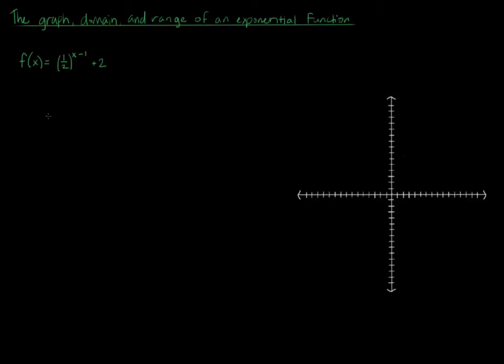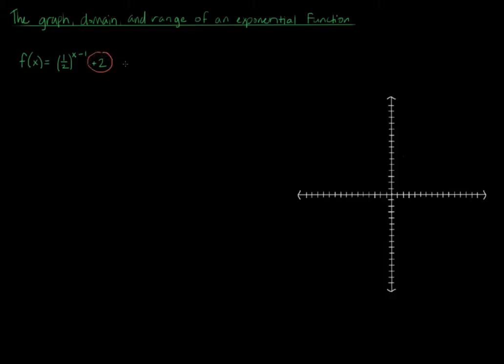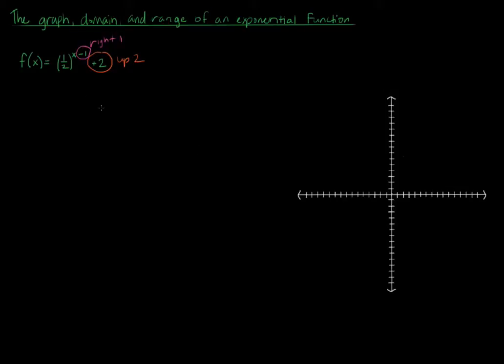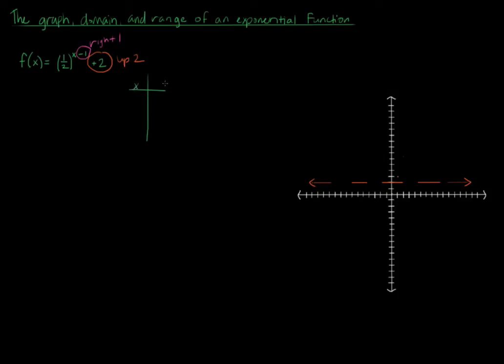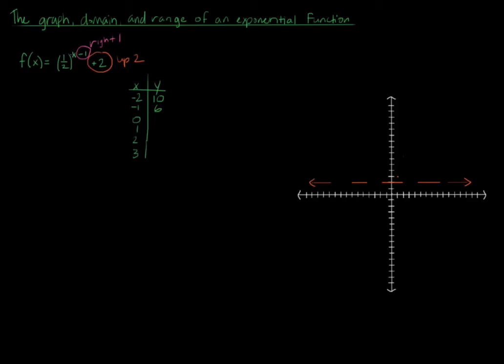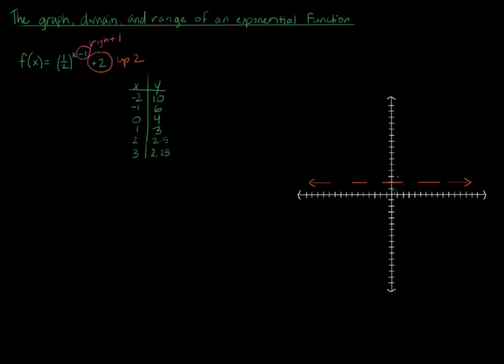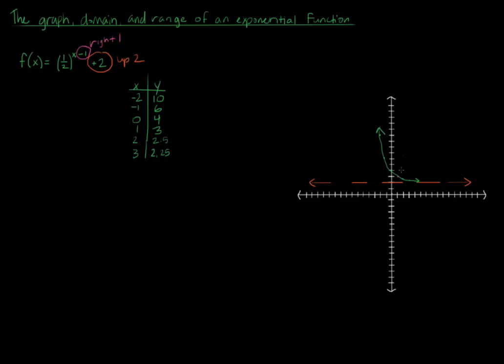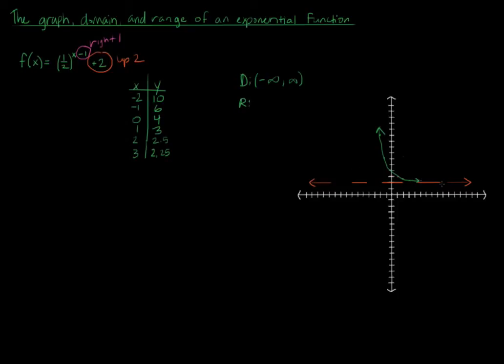The graph, domain, and range of a rational function